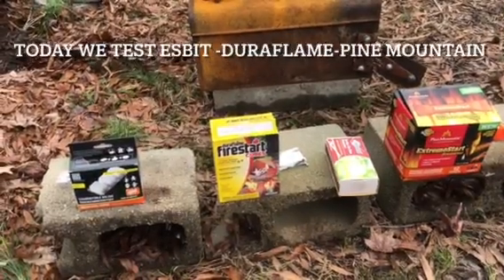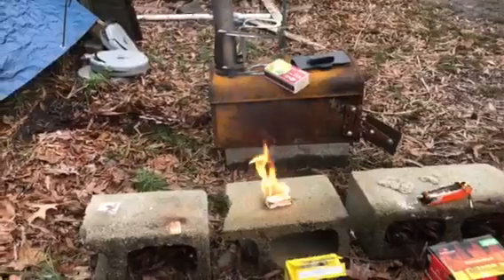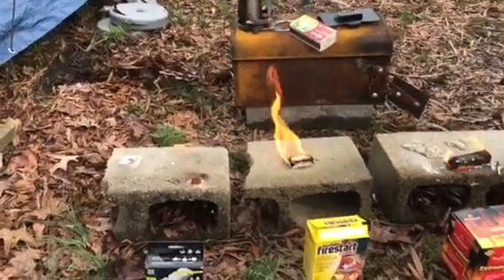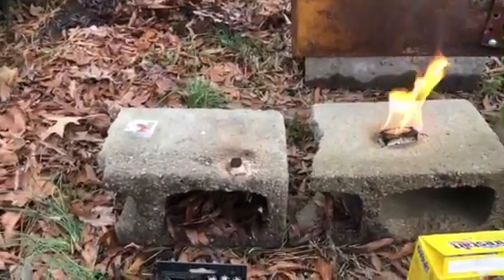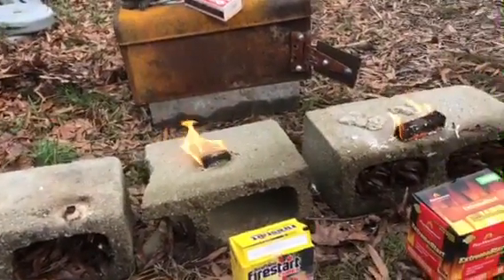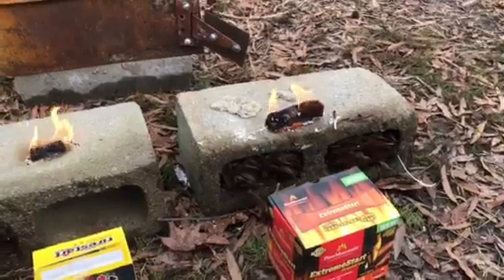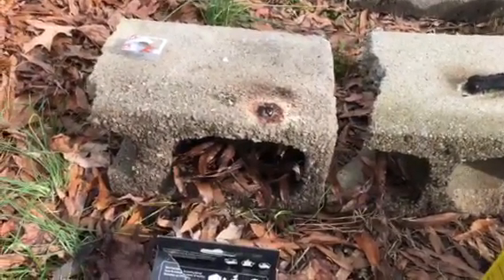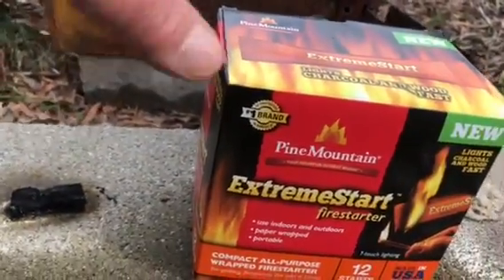Fire Starter Test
Testing Esbit - Duraflame and Pine Mountain firestarters